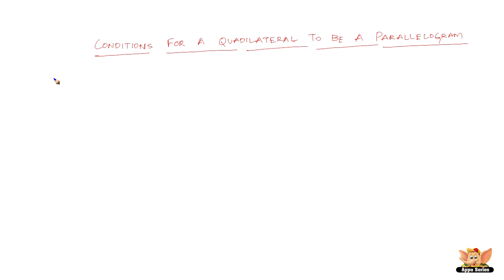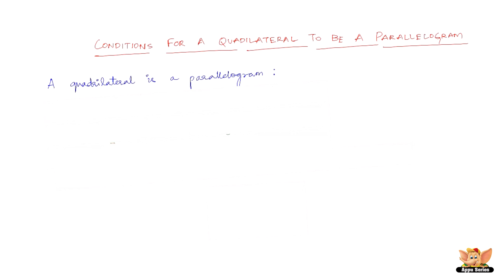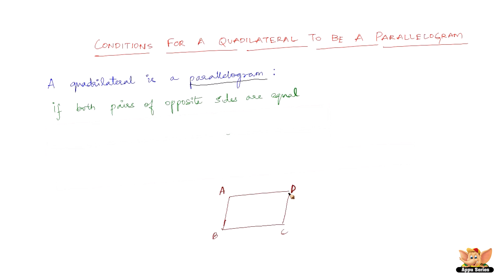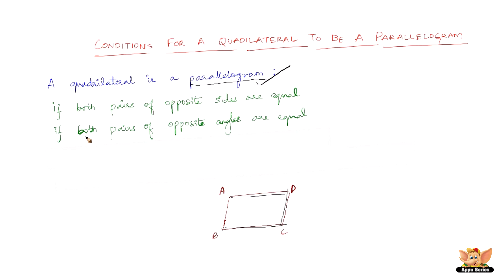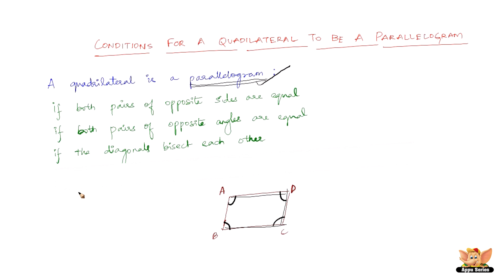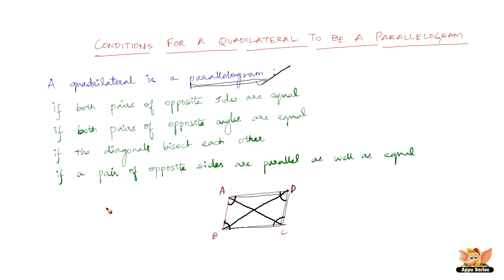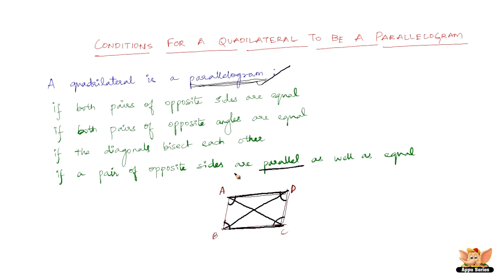What are the conditions for a quadrilateral to be a parallelogram ?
Learn how to identify a quadrilateral that may be a parallelogram by learning the conditions for a quadrilateral to be a parallelogram.